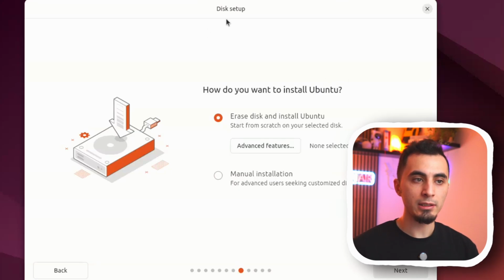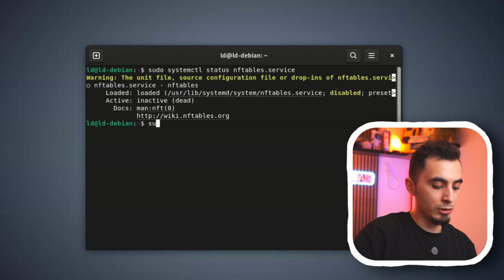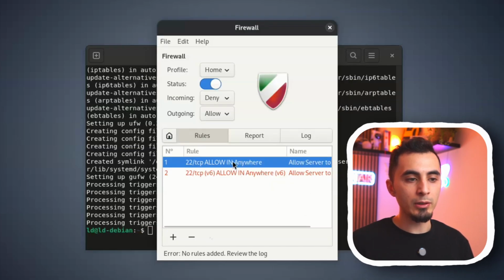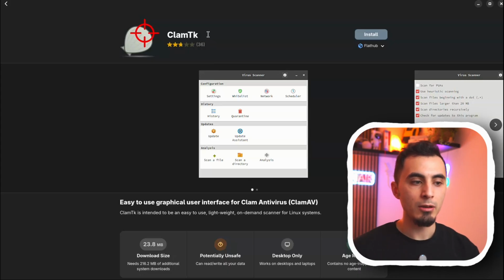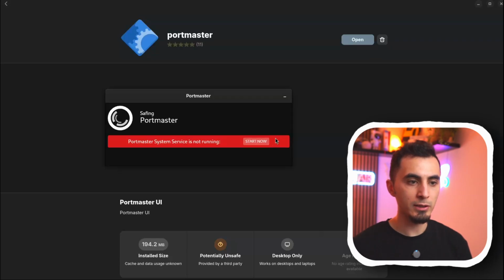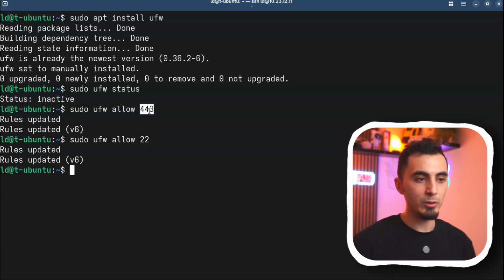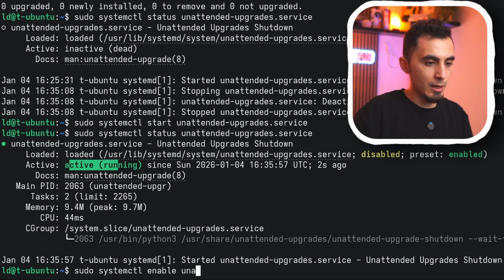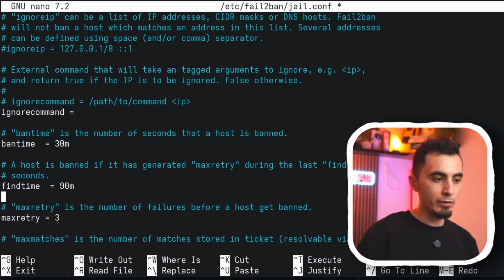Your Linux System Has These Security Holes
Think Linux is secure by default? Not necessarily.

In this video I cover the most common Linux security mistakes and show how to protect both Linux desktops and servers. You'll learn how to use disk encryption, firewalls, automatic updates, Fail2Ban, SSH hardening, backups, and other security best practices to reduce your attack surface.

Whether you're running Ubuntu, Debian, a homelab server, or a Linux desktop, these security tips can help keep your system safer.

* Used commands:

Install GUFW:
sudo apt install gufw

Install and configure UFW:
sudo apt install ufw

Install Updates Automatically:
sudo apt install unattended-upgrades
sudo systemctl enable unattended-upgrades
sudo systemctl start unattended-upgrades

Install and configure Fail2Ban:
sudo apt install fail2ban
sudo systemctl enable fail2ban
sudo systemctl start fail2ban

Configure Fail2Ban (Use .local to prevent updates from overwriting settings):
sudo cp /etc/fail2ban/jail.conf /etc/fail2ban/jail.local && sudo nano /etc/fail2ban/jail.local

### ⏰ Timestamps

* 00:00 - Intro - Linux isn't secure!
* 00:31 - 1- LUKS Disk Encryption
* 01:16 - 2- Updates Automation
* 01:46 - 3- Enable Software Firewall
* 03:34 - 4- Backup your Linux OS
* 04:22 - 5- Use a Linux Anti Virus!
* 05:25 - 6- Portmaster - Privacy Application Firewall
* 06:30 - 1- Enable Server Firewall
* 07:32 - 2- Automate Server Updates
* 08:23 - 3- Intrusion prevention - Fail2Ban
* 09:34 - Bye

### ⚙️ Awesome Videos

### 💬 Socials & Support